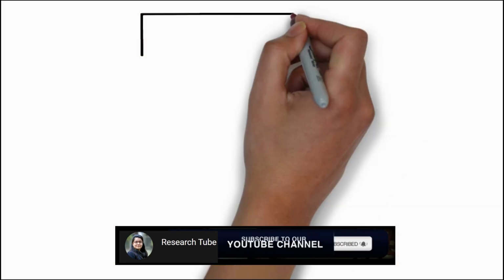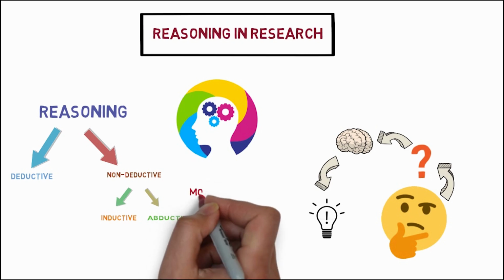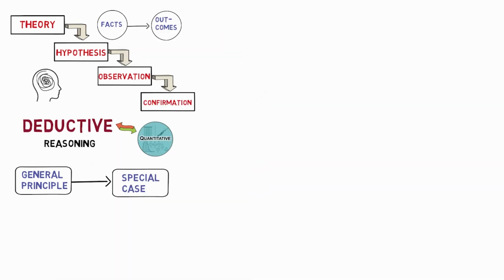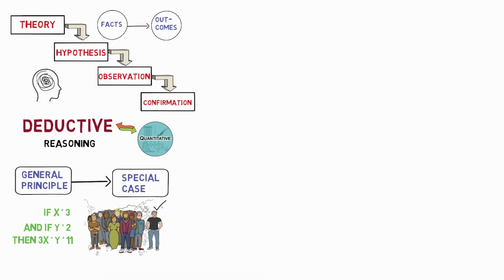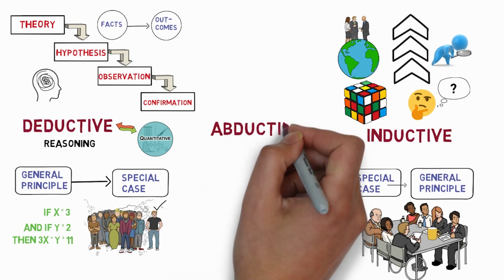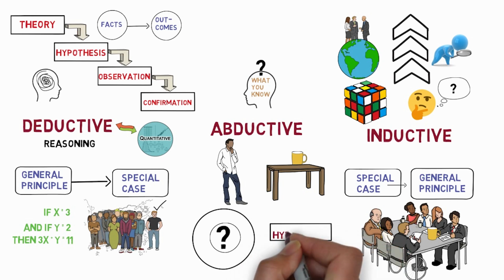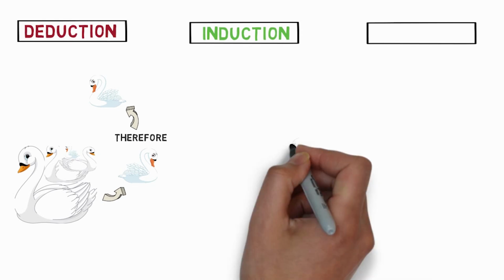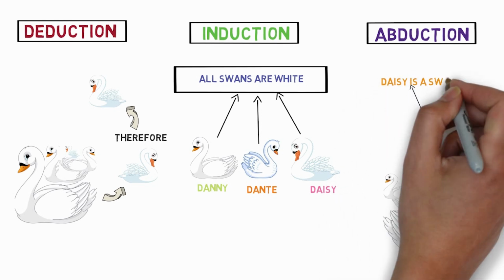Deductive Vs Inductive Vs Abductive [Reasoning in Research, Concept, Difference, Examples]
This video explains all three types of reasoning comprehensively. It tell what is meant by reasoning or logic. Furthermore, it gives the concept of three main types of reasoning such as Deduction, Induction and Abduction. This video describes differences among these three approaches with examples and use in research designs.

For more reading please consult following sources:
Håvard Åsvoll (2014) Abduction, deduction and induction: can these concepts be used for an understanding of methodological processes in interpretative case studies?, International Journal of Qualitative Studies in Education, 27:3, 289-307, DOI: 10.1080/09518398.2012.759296

Gyöngyi Kovács Karen M. Spens, (2005),"Abductive reasoning in logistics research", International Journal of Physical Distribution & Logistics Management, Vol. 35 Iss 2 pp. 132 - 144

Intro - 00:00
Reasoning in research - 00:22
Deductive reasoning - 01:02
Inductive reasoning - 02:48
Abductive reasoning - 03:58
Deduction Example - 04:56
Induction Example - 05:17
Abduction Example - 05:45
Outro - 05:58